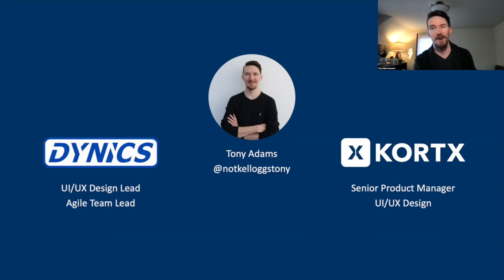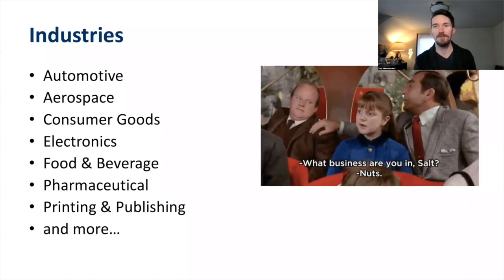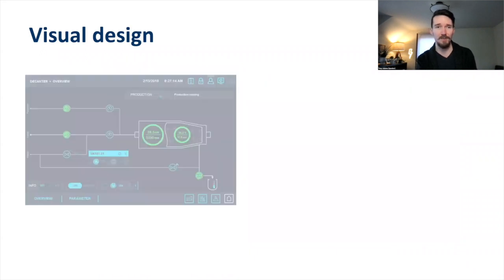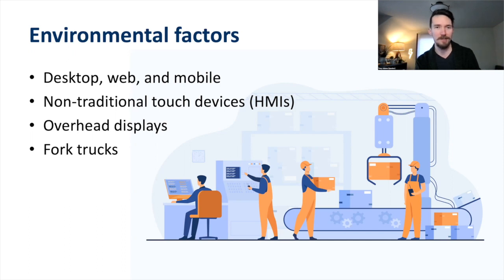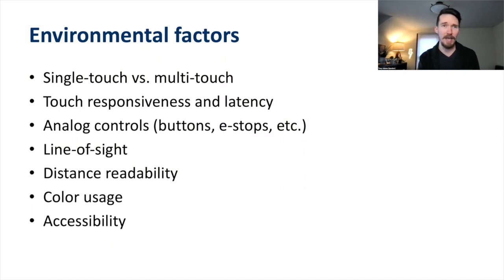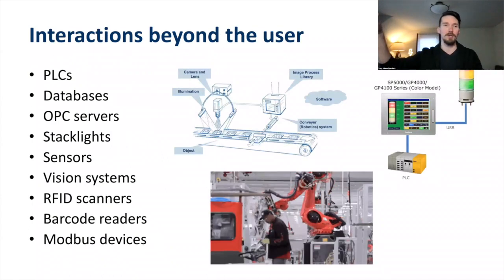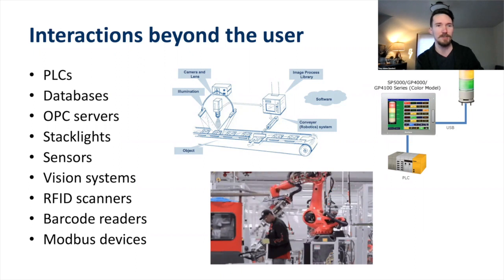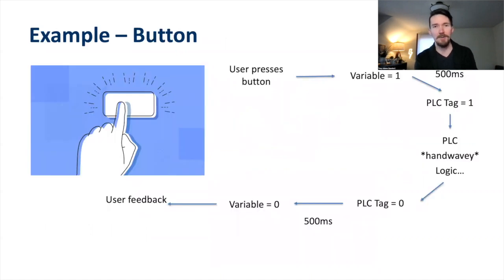UI UX in the Wonderous World Of Industrial Manufacturing - Tony Adams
When you think about UX you may not think of the industrial sector, but it plays a huge role in factories. Also, how can we make it sexier?

UI/UX designer/developer with a passion for intentional design. I spent the past 5 years building industrial automation & security software.

Ignite UX Michigan is an annual evening of short, 5-minute talks on a variety of UX topics. In March 2021 it took place in a virtual format for the first time, split over 2 nights.

Amazon Detroit